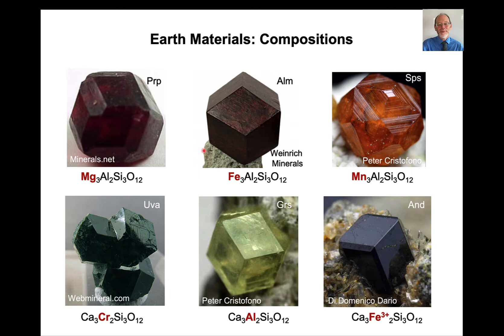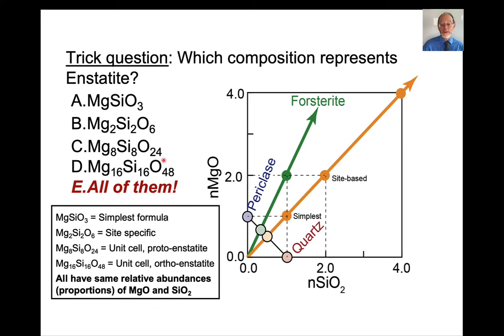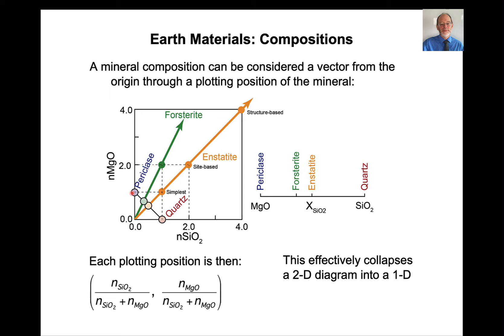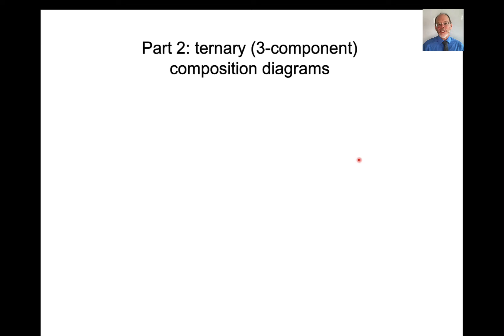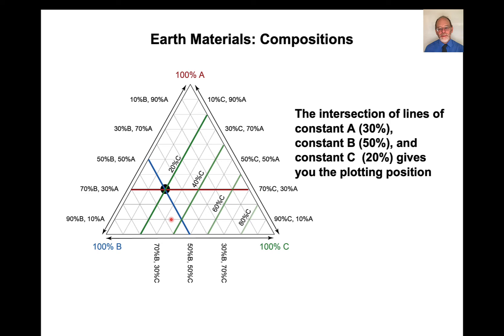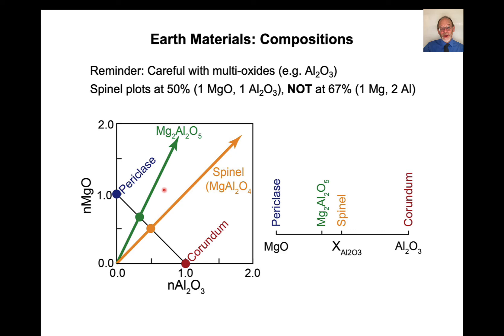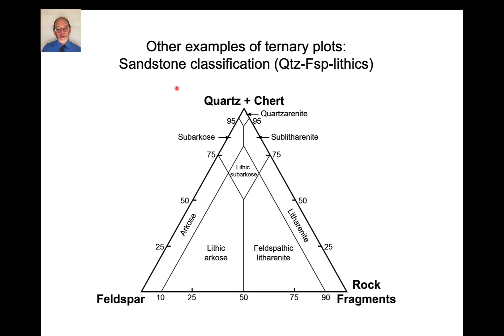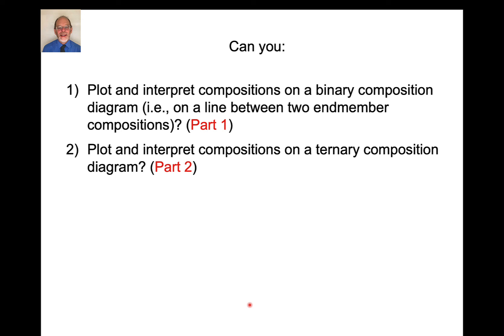Earth Materials: compositions and compositional plots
Earth materials lecture, developing theory of 2-component and 3-component systems.